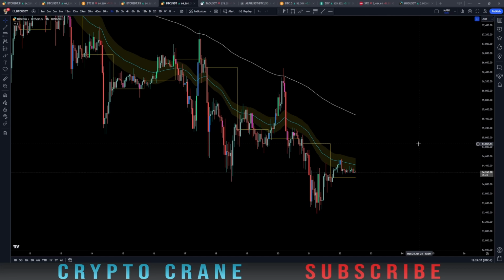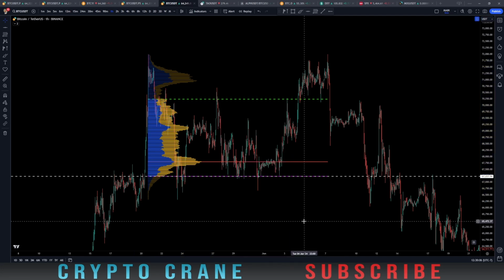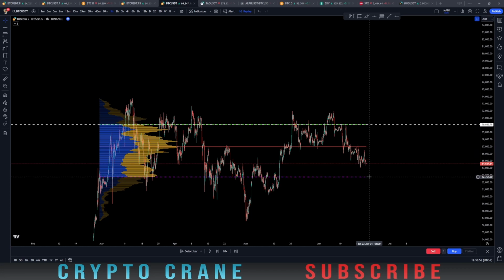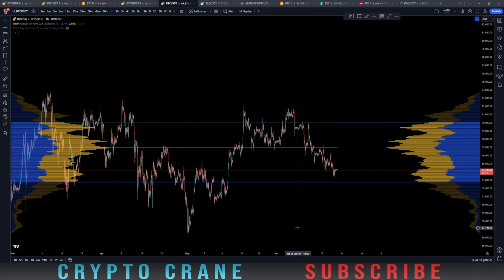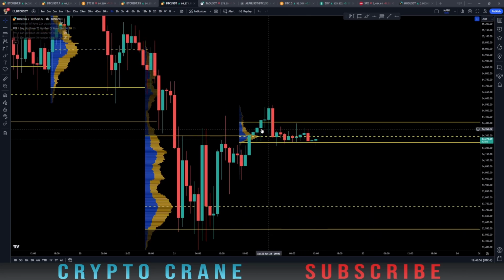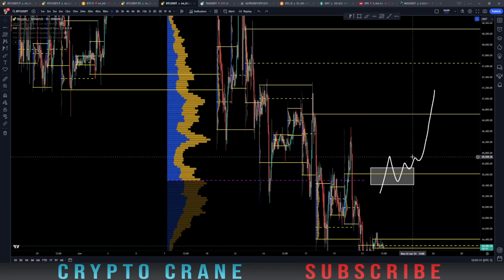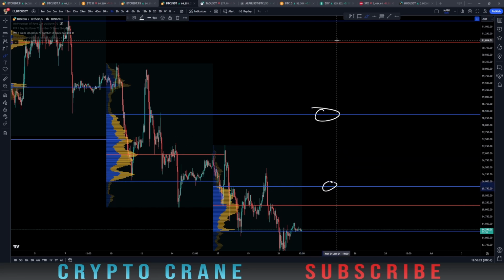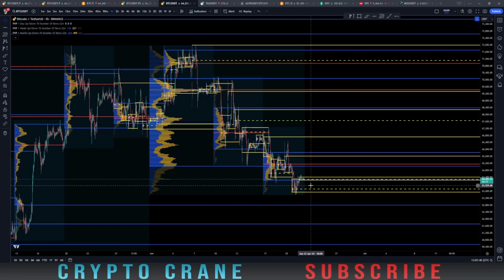The ULTIMATE GUIDE To Volume Profiles, Find Levels & Trade Like A Pro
Join the Community👇
BingX Limited Time Event

💸Limited Time Rewards & Bonuses!!!

*VPN may be required, never hold more than you can afford to lose on any exchange

*All merchandise is sold at cost (I make no profit)
NOTHING IN THIS VIDEO IS FINANCIAL ADVICE AND IS FOR EDUCATIONAL/ENTERTAINMENT PURPOSES ONLY